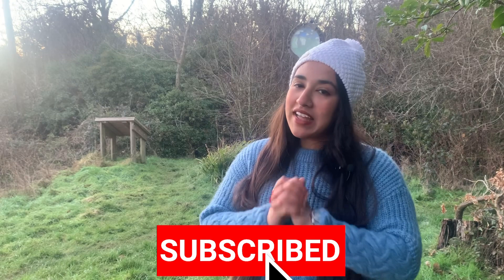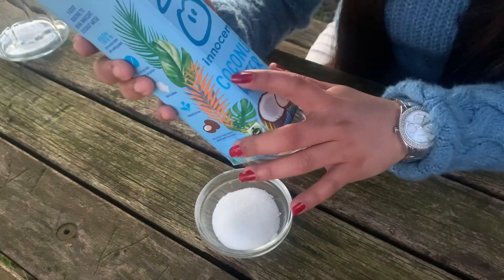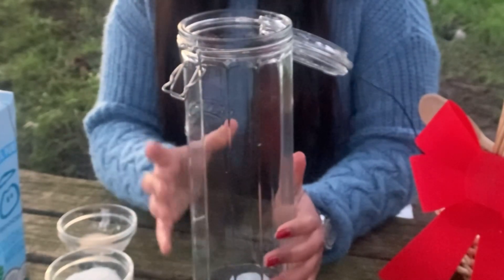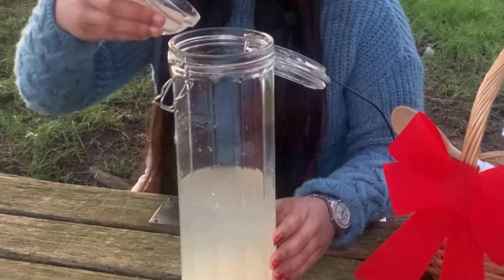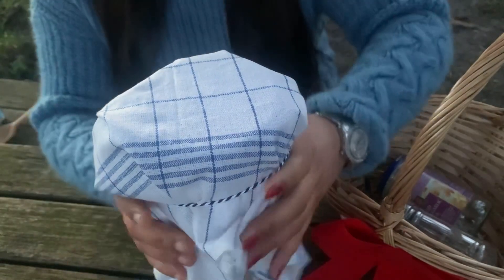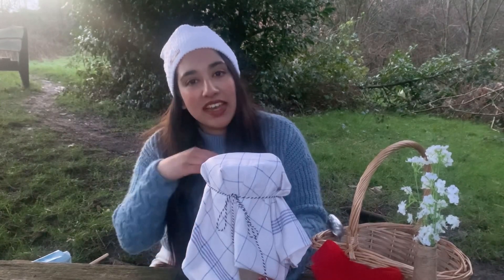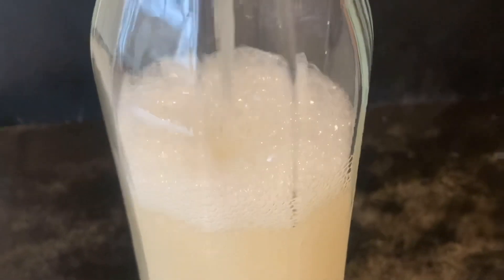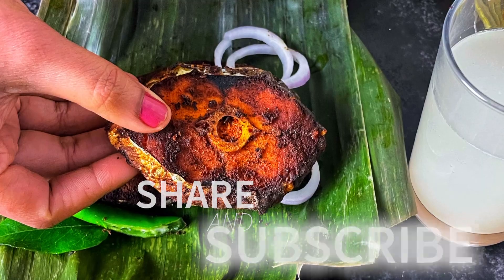നാടൻ തെങ്ങിൻ കള്ള് ഉണ്ടാക്കാൻ ഇത്ര ഈസി ആയിരുന്നോ | Kerala Toddy Malayalam Recipe by Meenu’s Menu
Palm wine, known by several local names, is an alcoholic beverage created from the sap of various species of palm tree such as the palmyra, date palms, and coconut palms. It is known by various names in different regions and is common in various parts of Africa, the Caribbean, South America, South Asia, Southeast Asia and Micronesia.

𝐇𝐚𝐩𝐩𝐲 𝐂𝐨𝐨𝐤𝐢𝐧𝐠 𝐰𝐢𝐭𝐡 𝐌𝐞𝐞𝐧𝐮’𝐬 𝐌𝐞𝐧𝐮 😊
𝐄𝐧𝐣𝐨𝐲 𝐭𝐡𝐞 𝐦𝐨𝐮𝐭𝐡 𝐰𝐚𝐭𝐞𝐫𝐢𝐧𝐠 𝐞𝐚𝐬𝐲 𝐫𝐞𝐜𝐢𝐩𝐞𝐬 𝐟𝐫𝐨𝐦 𝐌𝐞𝐞𝐧𝐮’𝐬 𝐌𝐞𝐧𝐮 👩🏻‍🍳.

𝐅𝐫𝐢𝐞𝐧𝐝𝐬,
𝐏𝐥𝐞𝐚𝐬𝐞 𝐝𝐨 𝐬𝐡𝐚𝐫𝐞 𝐲𝐨𝐮𝐫 𝐟𝐞𝐞𝐝𝐛𝐚𝐜𝐤 𝐚𝐛𝐨𝐮𝐭 𝐭𝐡𝐞 𝐫𝐞𝐜𝐢𝐩𝐞 𝐢𝐧 𝐭𝐡𝐞 𝐛𝐞𝐥𝐨𝐰 𝐜𝐨𝐦𝐦𝐞𝐧𝐭 𝐬𝐞𝐜𝐭𝐢𝐨𝐧.

𝐇𝐚𝐩𝐩𝐲 𝐂𝐨𝐨𝐤𝐢𝐧𝐠.

Just 3 ingredient Cookie Icecream Sandwich (Kid’s Favourite) | Meenus Menu